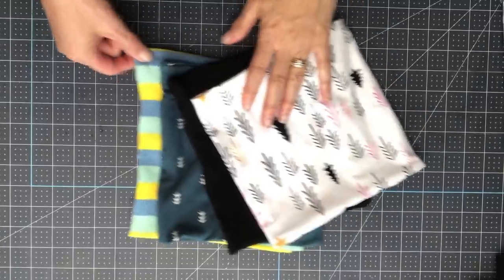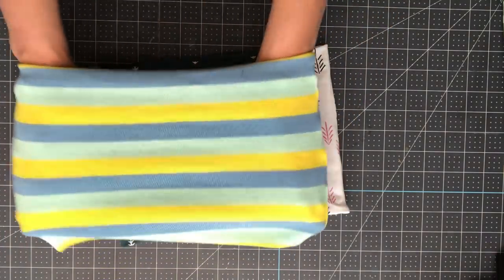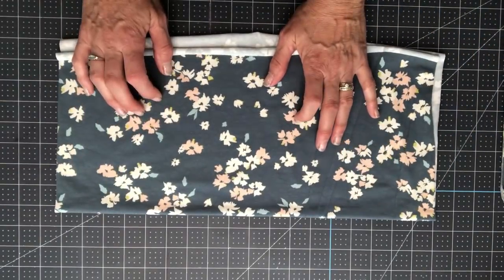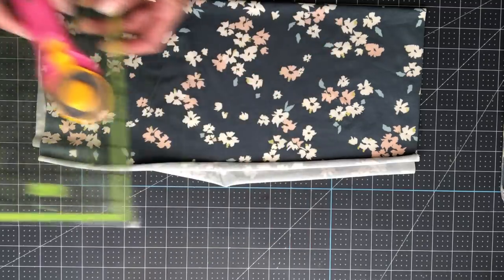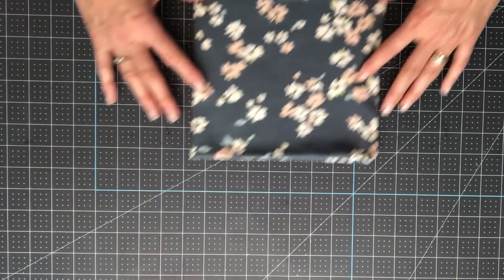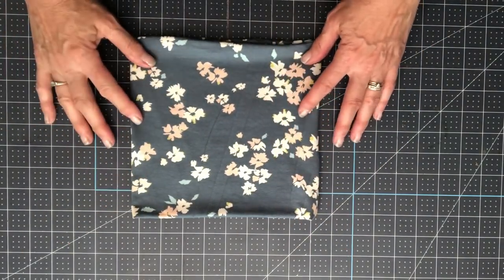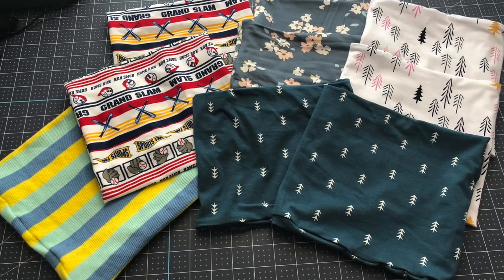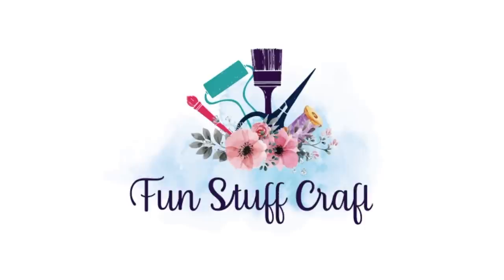DIY Neck Gaiter Mask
Published 6/19/20
This week's Inspiration Friday project was inspired by my son. He asked me the other day if I could make a neck gaiter mask for him for work.  Effective last week, Washington State rolled out a new requirement that all employees have to wear a mask.  He wanted something that was easy to take off and on.  He had seen other people with gaiters.  So, I went to work and determined how to make a gaiter. This tutorial will give you detailed step by step directions to make your own gaiter.

Sewing Machine
Thread
Rotary Cutter
Needle

Size Chart
20x20 = Large
18x18 = Medium
17x17 Youth

Don’t forget to checkout my All Things Fun Stuff Crafting Shopping List!